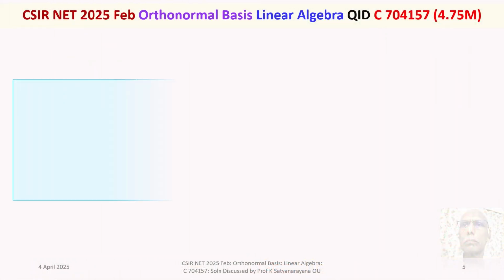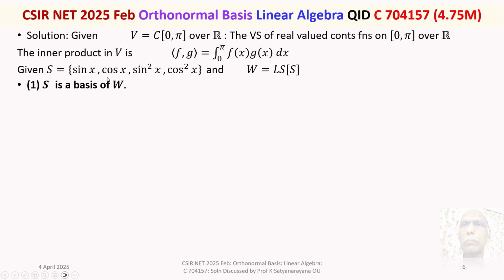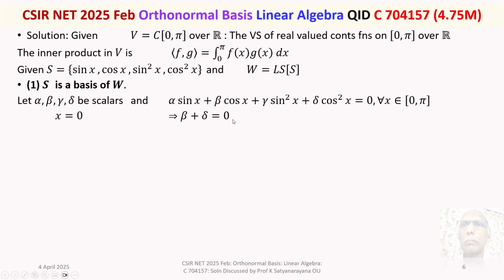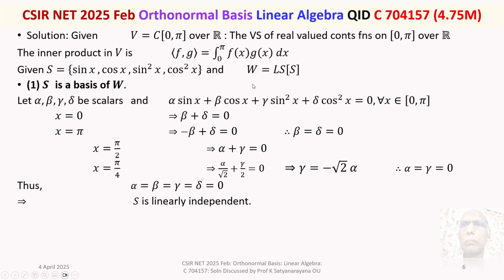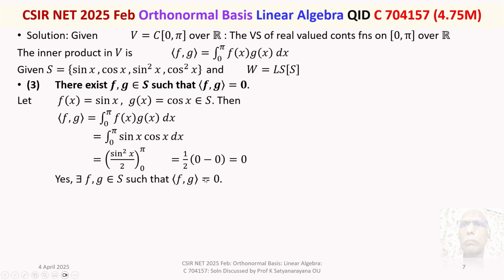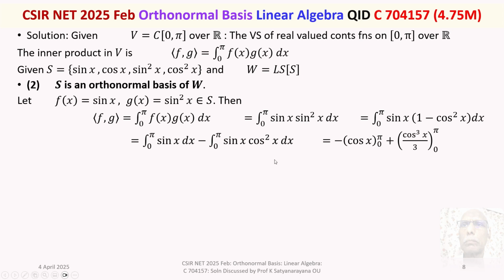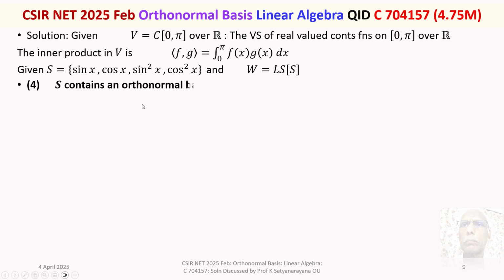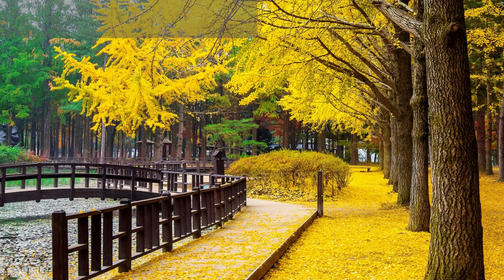CSIR NET 2025 Feb: Orthonormal Basis: Linear Algebra: C 704157: Solution Discussed by Prof KSN O U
The solution of a problem related to the concepts of Orthonormal basis of an inner product space, from the section Linear algebra, that appeared in CSIR NET held on Feb 28, 2025, is discussed in detail.

Chapters:
00:00:00  Intro
00:01:52  Orthonormal Basis Linear Algebra QID C 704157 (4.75M)
00:03:45  Option (1)
00:07:26  Option (2)
00:08:47  Option (3)
00:11:27  Option (4)